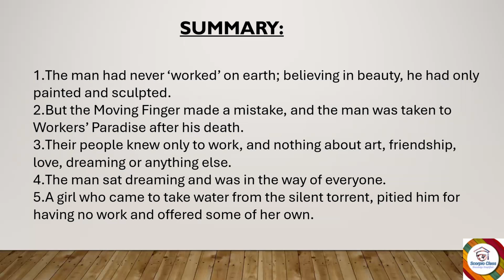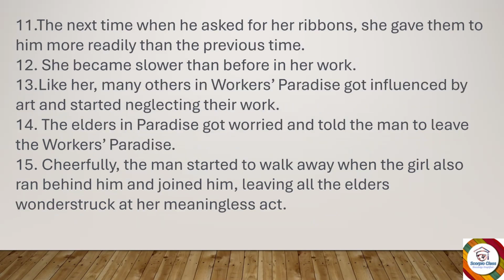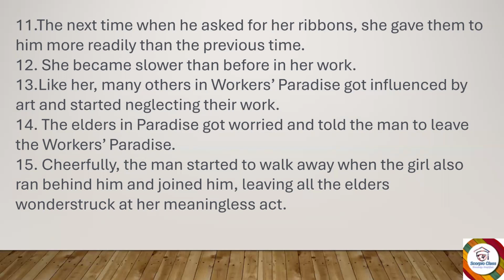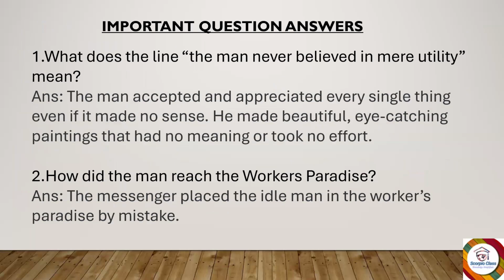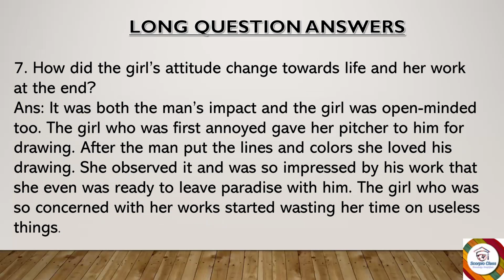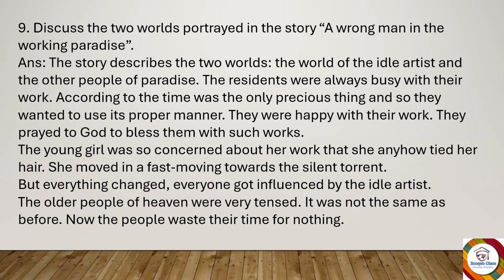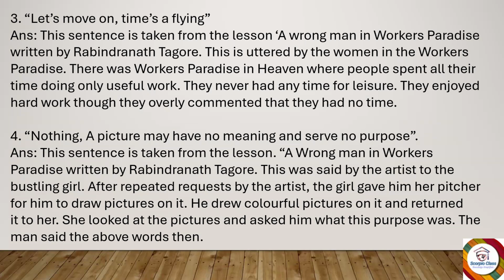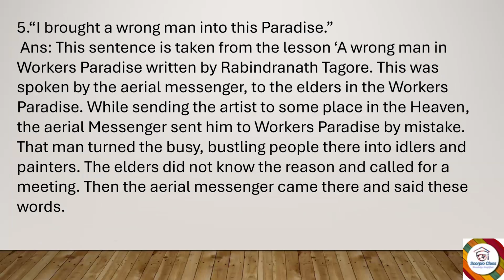KSEEB#ENGLISH#SSLC KARNATAKA BOARD#WRONG MAN IN WORKERS PARADISE#CLASS 10#SCORPIO CLASS#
ENGLISH CLASS 10#SSLC#KARNATAKA BOARD#L - 1 WRONG MAN IN WORKERS PARADISE#SIMPLE AND EASY EXPLANATION#
RABINDRANATH TAGORE#ABOUT THE AUTHOR#
COMPLETE PREPARATION FOR EXAM
CRASH COURSE FOR BOARD EXAM
FIRST LANGUAGE EBGLISH